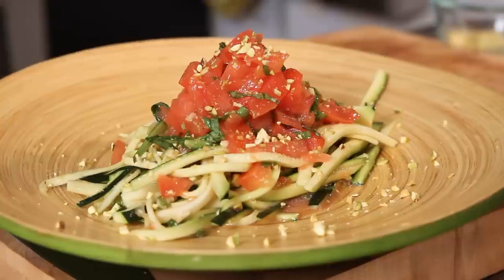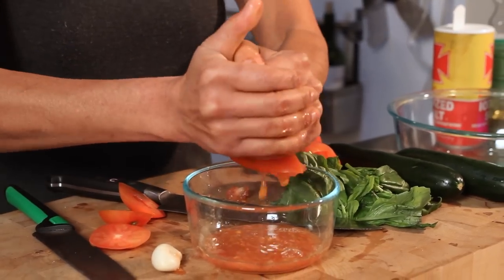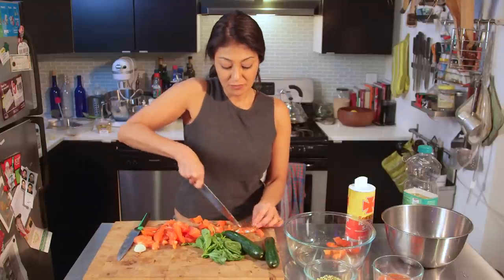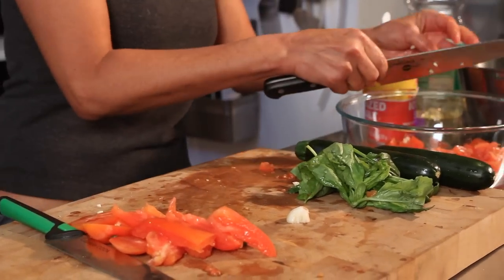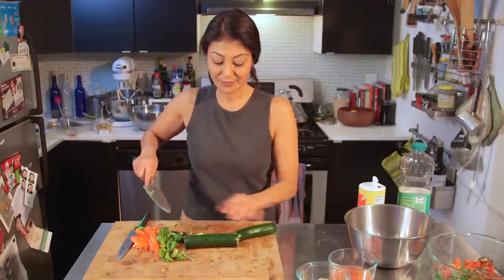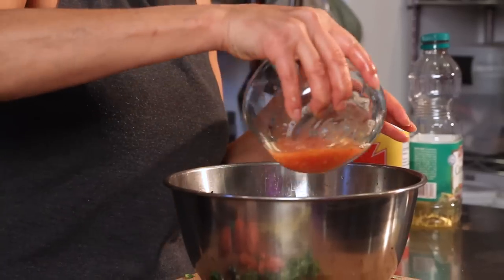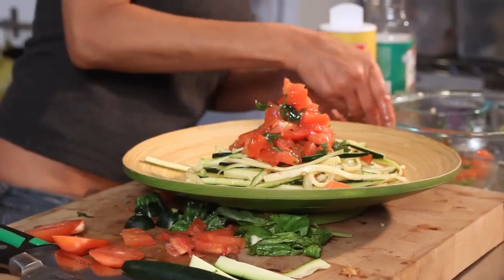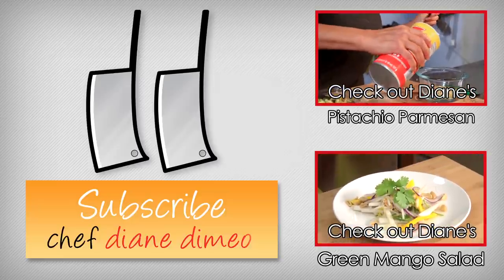Raw Vegan Pasta With Zucchini, Tomato & Basil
Diane does her version of raw, vegan pasta -- using sliced zucchini for noodles, and a fresh tomato and basil sauce, topped with crumbled pistachios. This a no-cook, totally vegan meal.